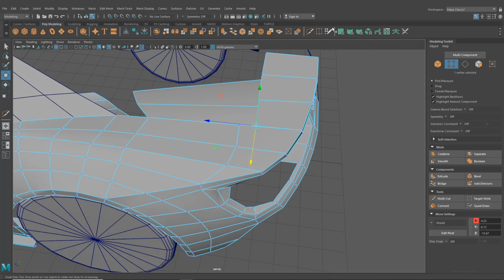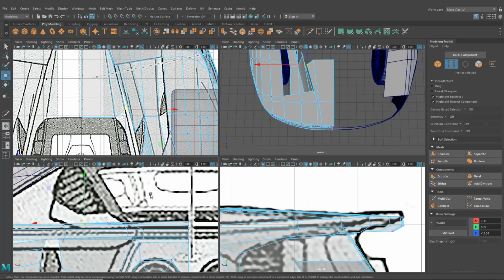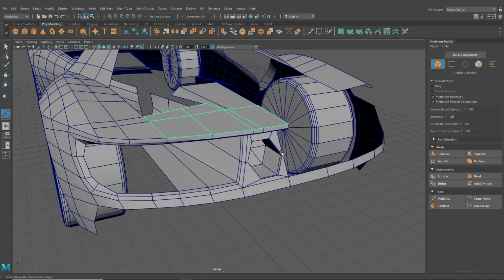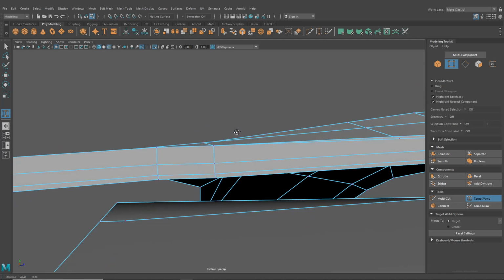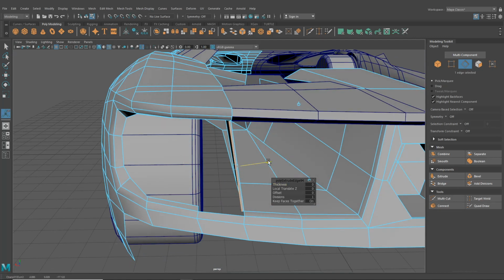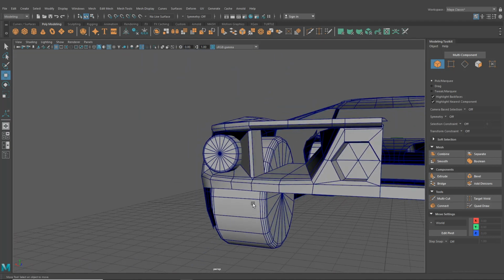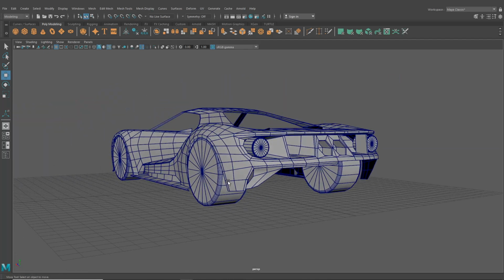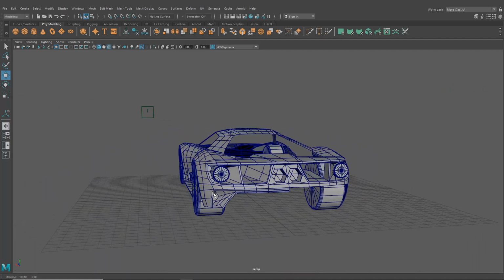3D Car Modeling Tutorial - Ford GT pt.7